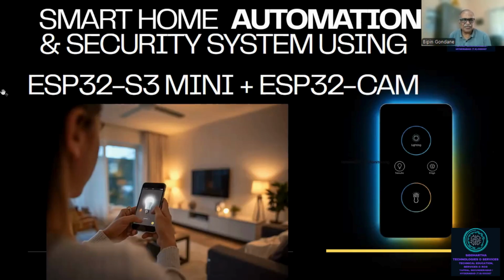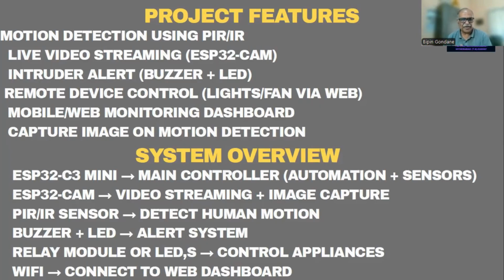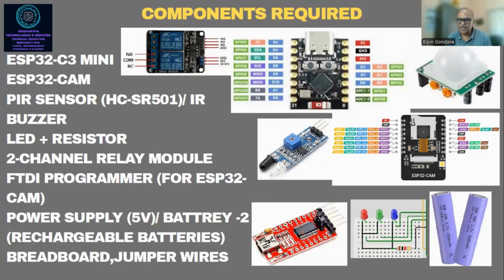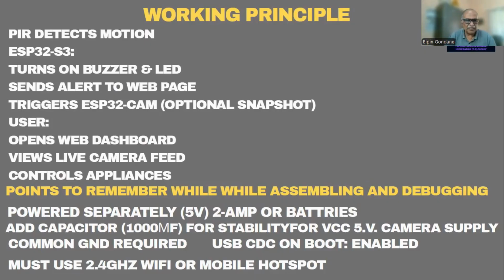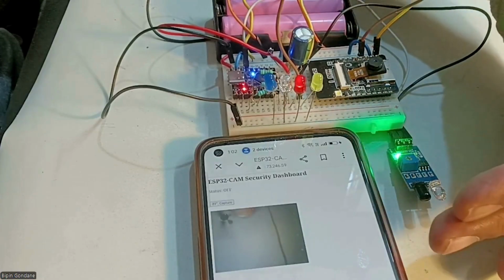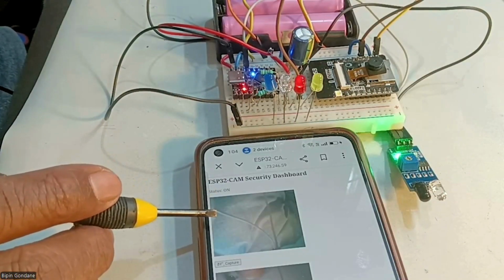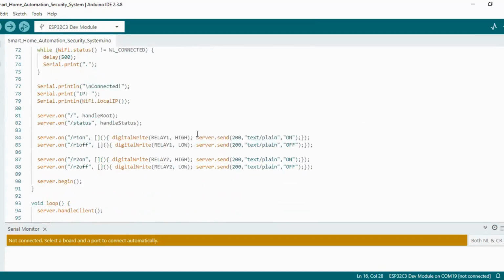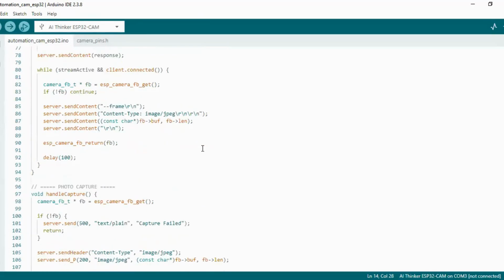Hands on skills- ( Smart Home Automation & Security System using ESP32-S3 Mini + ESP32-CAM)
The purpose of this Video series is to provide comprehensive and practical knowledge to electronics, electrical, and instrumentation students who are entering the manufacturing and service industries. It aims to bridge the gap between academic learning and real-world applications, ensuring that students & hobbyist are well-prepared for their professional careers. This video is also helpful for students going for Industrial training and Internship.
 Program. PIR detects motion
ESP32-S3:
Turns ON buzzer & LED
Sends alert to web page
Triggers ESP32-CAM (optional snapshot)
User:
Opens web dashboard
Views live camera feed
Controls appliances.
Connected to WiFi! and 2 separate
IP Address.